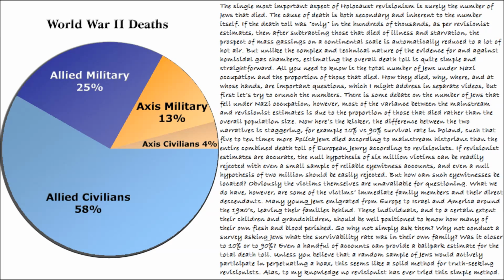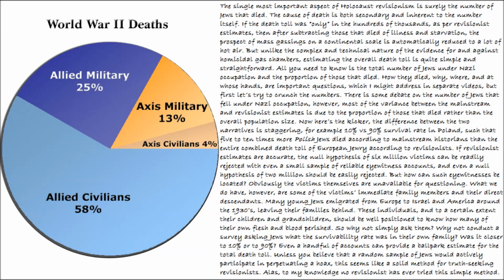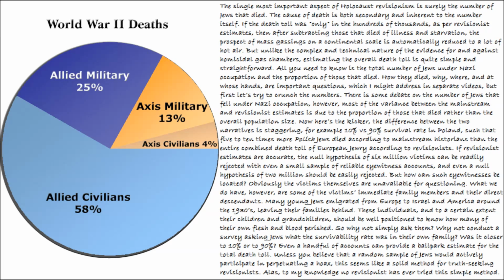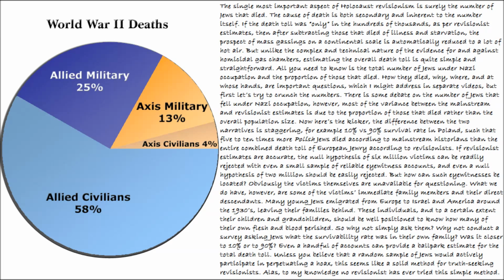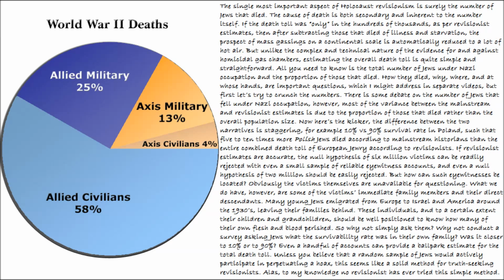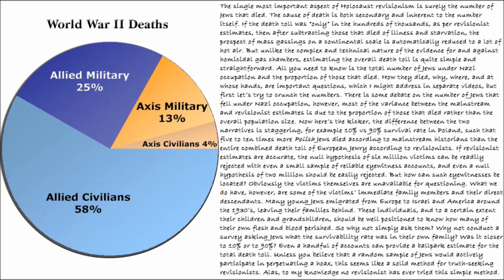Advice to Holocaust Revisionists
The single most important aspect of Holocaust revisionism is surely the number of Jews that died. The cause of death is both secondary and inherent to the number itself. If the death toll was “only” in the hundreds of thousands, as per revisionist estimates, then after subtracting those that died of illness and starvation, the prospect of mass gassings on a continental scale is automatically reduced to a lot of hot air. But unlike the complex and technical nature of the evidence for and against homicidal gas chambers, estimating the overall death toll is quite simple and straightforward. All you need to know is the total number of Jews under Nazi occupation and the proportion of those that died. How they died, why, where, and at whose hands, are important questions, which I might address in separate videos, but first let’s try to crunch the numbers. There is some debate on the number of Jews that fell under Nazi occupation, however, most of the variance between the mainstream and revisionist estimates is due to the proportion of those that died rather than the overall population size. Now here’s the kicker, the difference between the two narratives is staggering, for example 10% vs 90% survival rate in Poland, such that five to ten times more Polish Jews died according to mainstream historians than the entire combined death toll of European Jewry according to revisionists. If revisionist estimates are accurate, the null hypothesis of six million victims can be readily rejected with even a small sample of reliable eyewitness accounts, and even a null hypothesis of two million should be easily rejected. But how can such eyewitnesses be located? Obviously the victims themselves are unavailable for questioning. What we do have, however, are some of the victims’ immediate family members and their direct descendants. Many young Jews emigrated from Europe to Israel and America around the 1930’s, leaving their families behind. These individuals, and to a certain extent their children and grandchildren, should be well positioned to know how many of their own flesh and blood perished. So why not simply ask them? Why not conduct a survey asking Jews what the survivability rate was in their own family? Was it closer to 10% or to 90%? Even a handful of accounts can provide a ballpark estimate for the total death toll. Unless you believe that a random sample of Jews would actively participate in perpetuating a hoax, this seems like a solid method for truth-seeking revisionists. Alas, to my knowledge, no revisionist has ever tried this simple method.